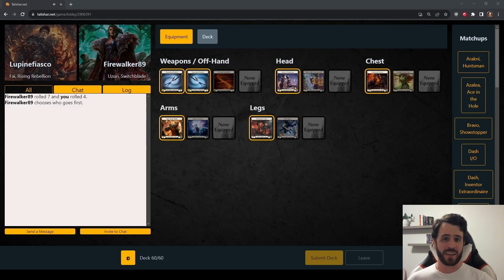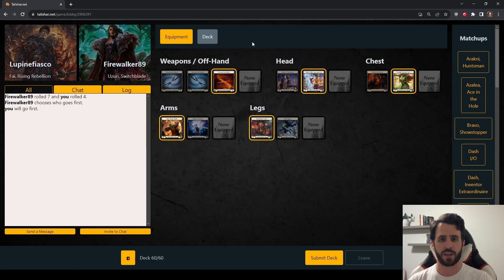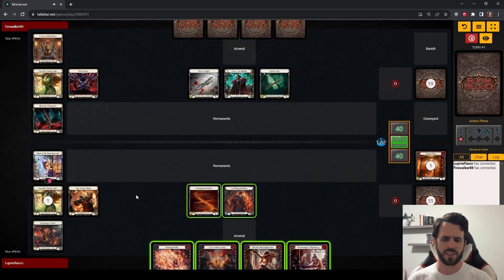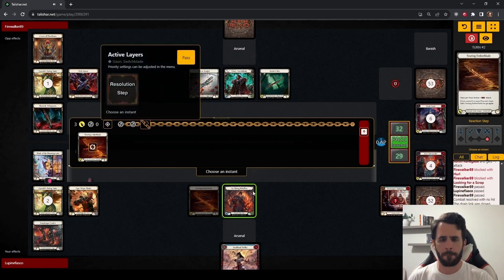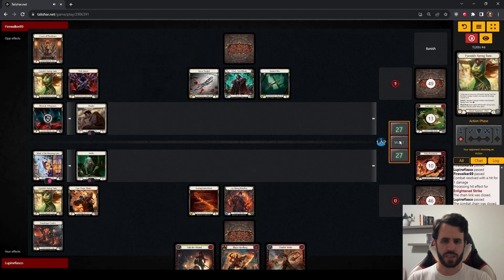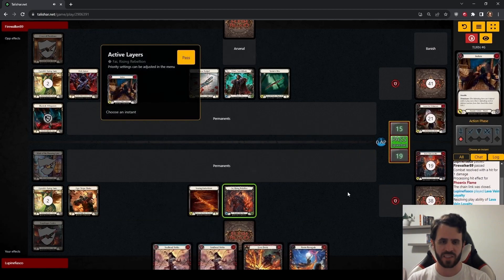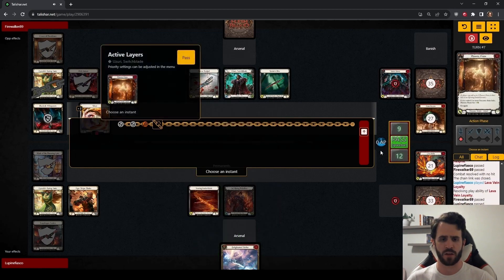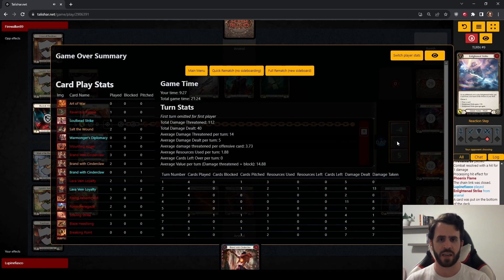Daily FaB #63 | Fai vs. Uzuri | Flesh and Blood | Bright Lights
Fai, Rising Rebellion gameplay through Talishar.net. This gameplay was recorded on October 9, 2023.

00:00 Introduction
00:54 Sideboard and Game Plan
08:15 Gameplay